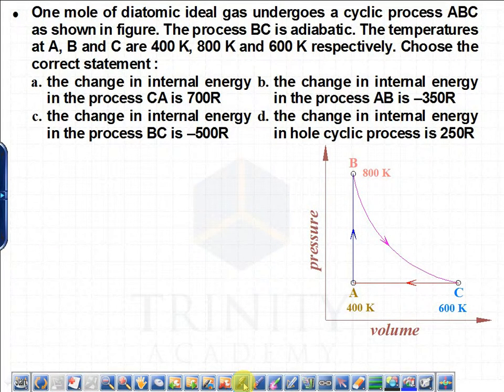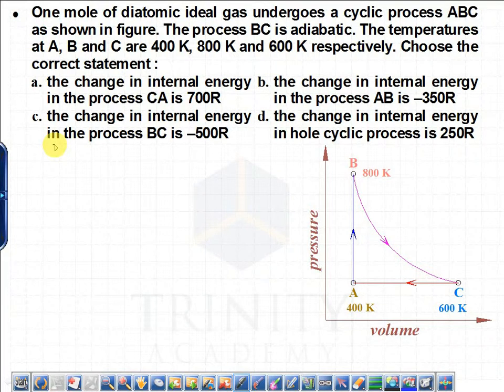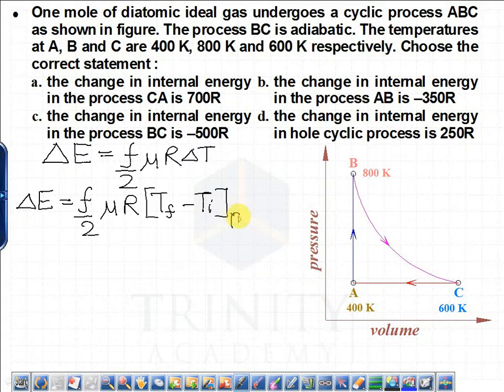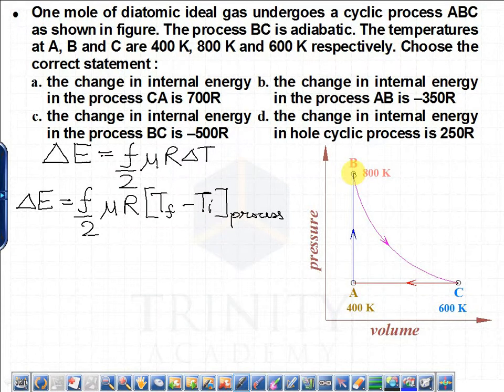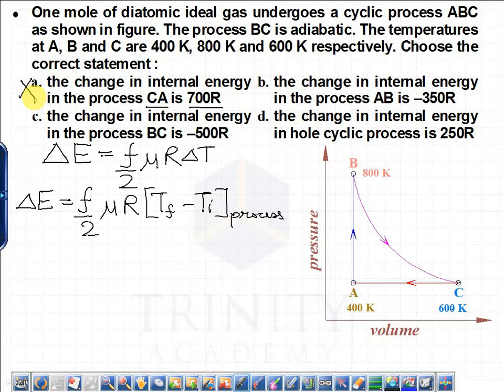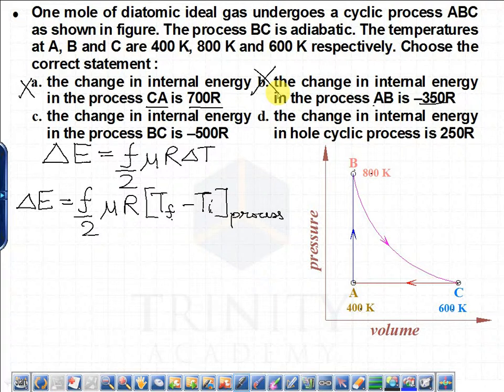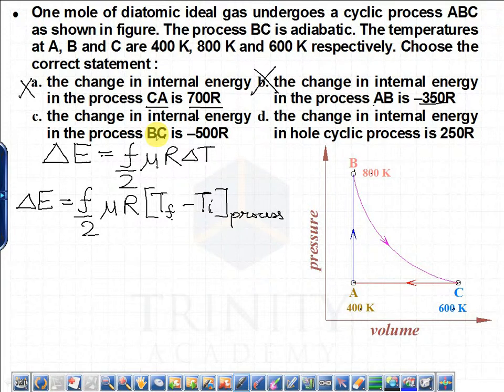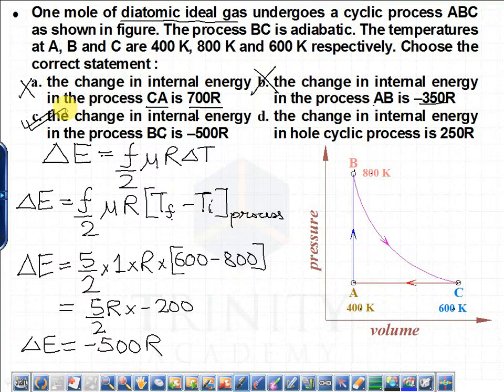JEE mains 2014 solutions physics thermodynamics By TRINITY